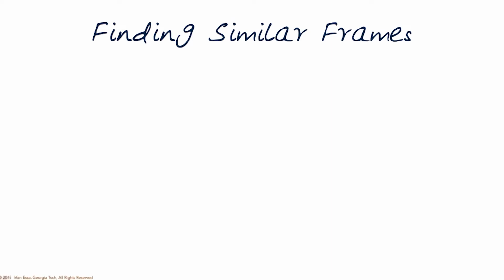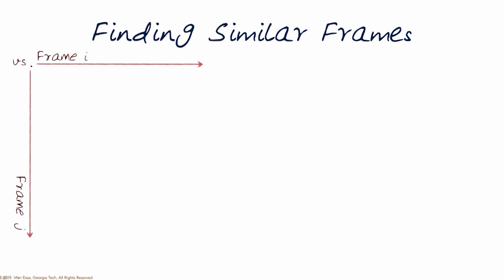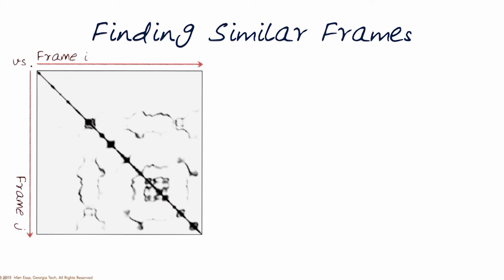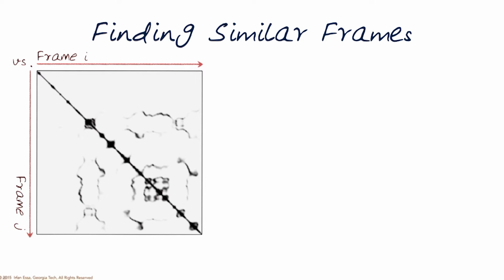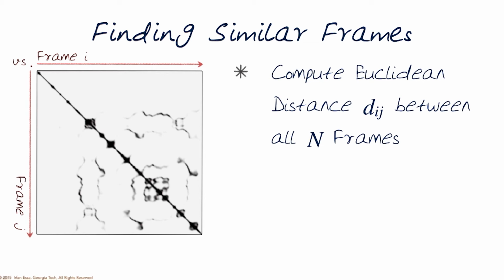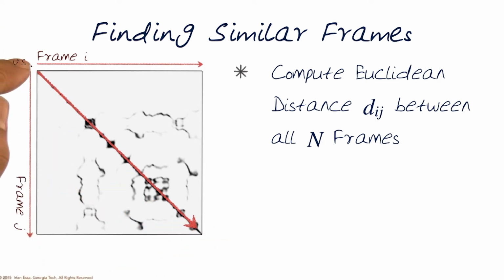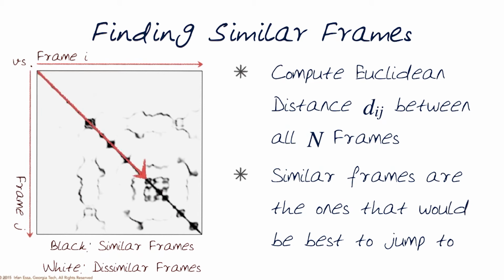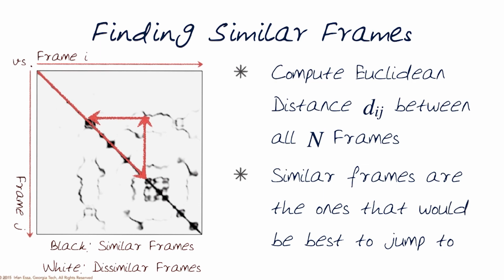Finding Similar Frames p1